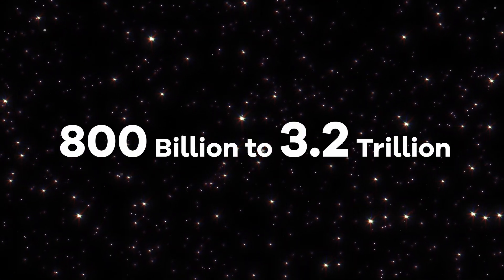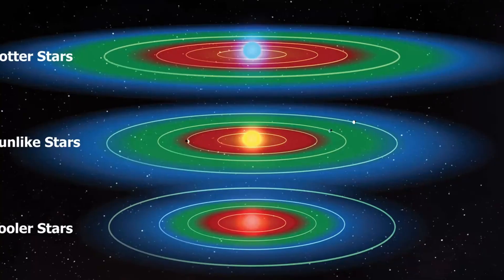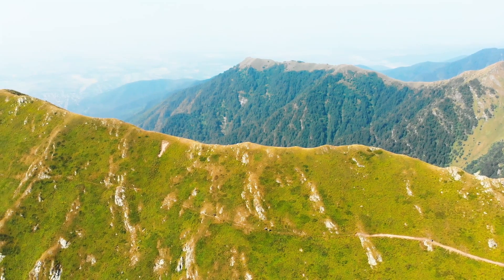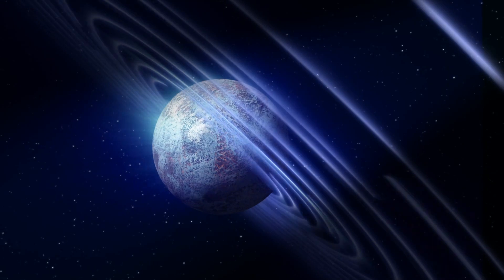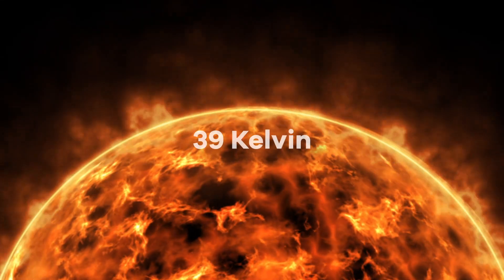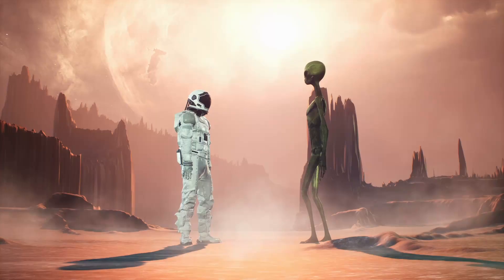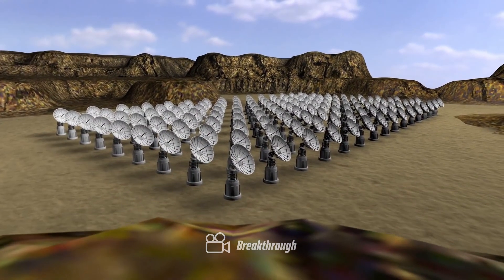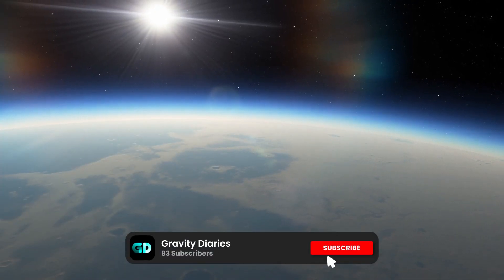Nearest Alien Planet - Proxima Centauri B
Proxima B is one of the closest exoplanets with Earth-like features. In this video we will explore things like it is habitable and if It has life-containing elements and more.

Chapters
00:00 Intro
00:18 Explaning Proxima Centauri B
02:57 Other planets in the Alpha Centauri
05:08 Habitability
05:47 Life phases
07:02 Future Missions
08:02 Outro

The voice-over is AI-generated

Stock Footage: Pexels.com, Pixabay.com, Videezy.com
Software Used: Davinci Resolve 18, Canva, Photopea

Music
Track: In A Dark Cave by Rage Sound